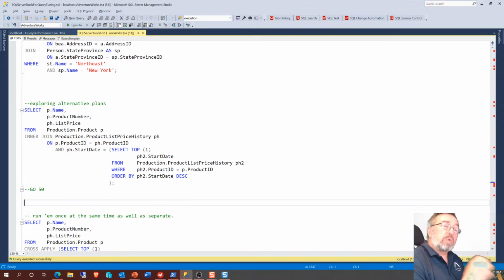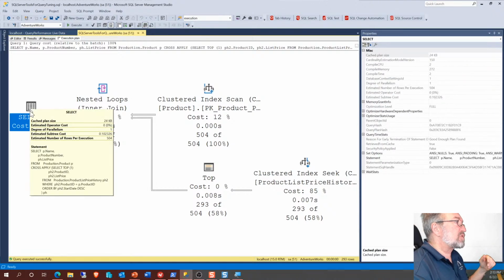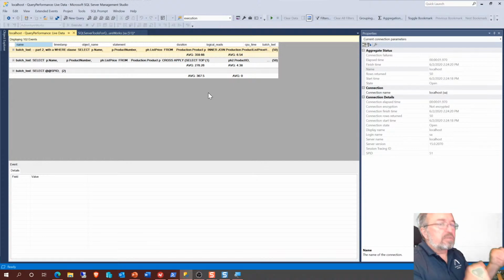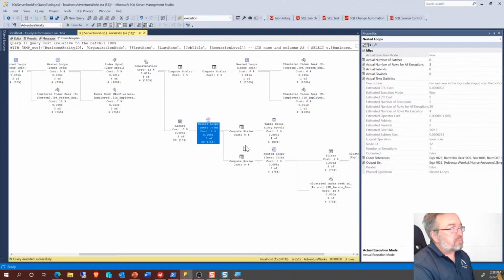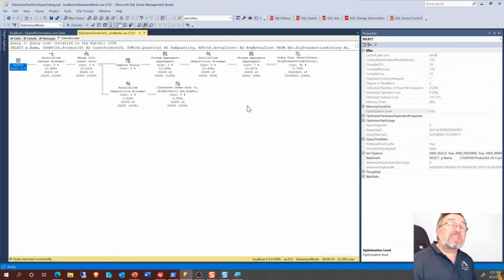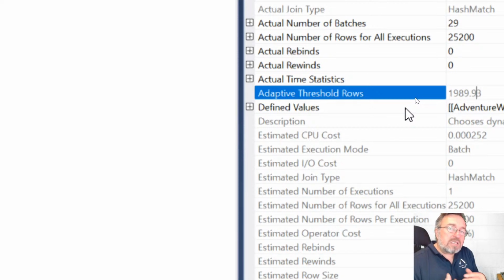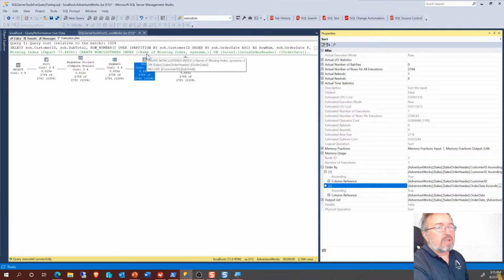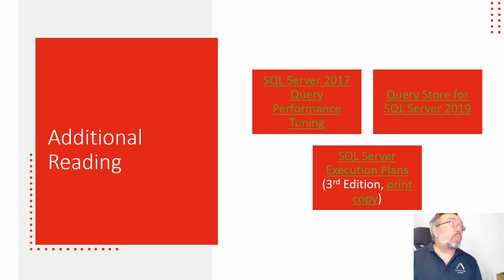Built-In SQL Server Tools Make Query Tuning Easier - Week 7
This is part seven of a free weekly course that helps you learn how to use the tools provided by Microsoft that can help you with tuning queries. Today's lesson is a continuation of our discussion on SQL Server execution plans. We're going to spend most of our day looking at execution plans, reading through all the details. The goal is to set you up to read your own execution plans.

Follow along with the Redgate University Data Platform course classes